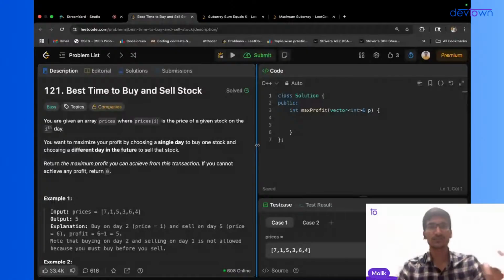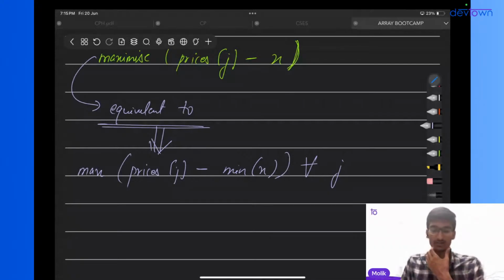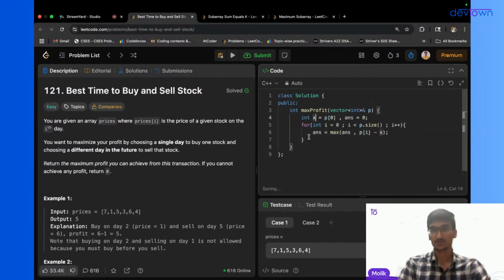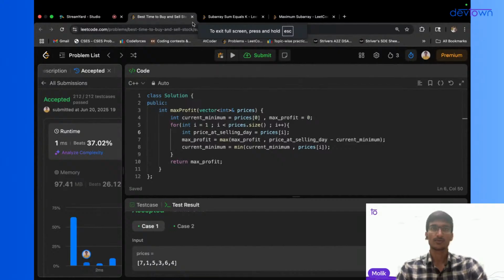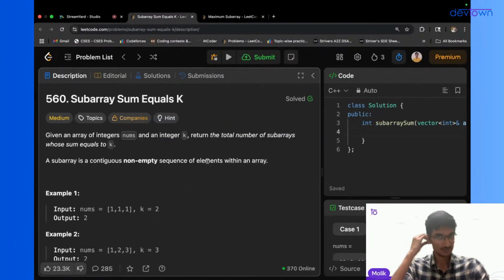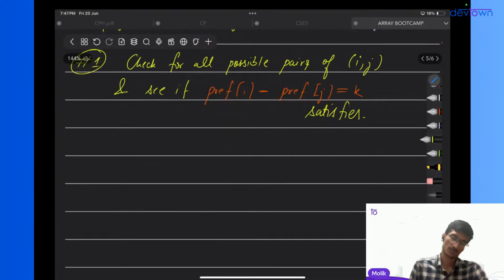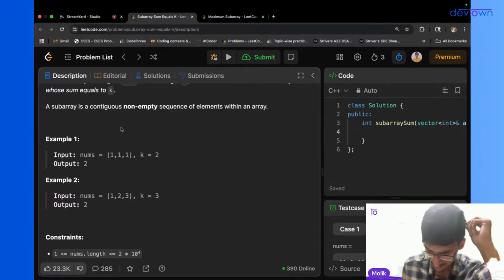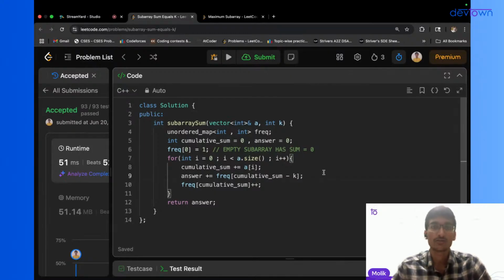DAY - 2 | ARRAY MASTERY BOOTCAMP - CRACK ARRAY PUZZLES LIKE A PRO - 5 DAYS FREE BOOTCAMP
🚀 Array Mastery Bootcamp – Crack Array Puzzles Like a Pro! 🔥

Join DevTown’s FREE 5-Day Array Mastery Bootcamp and dive into the world of arrays with hands-on problem-solving! Whether you're a beginner or a coding enthusiast, this bootcamp will equip you with the skills to tackle array-based challenges like a pro. Learn through real-world coding problems and industry-standard techniques, all in a beginner-friendly format.

📌 What You’ll Learn in This Expert-Led Bootcamp
A practical, step-by-step curriculum to master arrays:
1️⃣ Day 1: Array Basics
Understand arrays, their structure, and foundational operations to kickstart your journey.
2️⃣ Day 2: Two-Pointer & Sliding Window
Master efficient techniques like two-pointer and sliding window to solve complex problems.
3️⃣ Day 3: Prefix Sum & Hashing
Learn powerful methods like prefix sum and hashing to optimize array solutions.
4️⃣ Day 4: Tackle “Trapping Rain Water”
Dive into the classic “Trapping Rain Water” problem and solve it like a pro.
5️⃣ Day 5: Speedrun LeetCode
Put your skills to the test with a LeetCode speedrun to boost your confidence!

⭐ Why Choose DevTown’s Array Mastery Bootcamp?
✅ Hands-On Problem-Solving with Arrays
✅ Build a Strong Foundation for Coding Interviews
✅ Live Classes with Lifetime Recording Access

📅 Bootcamp Details
⏳ Duration: 5 Days of Intensive Array Training

A passionate educator helping thousands break into tech.
🎓 Lead the Coding Revolution on Your Campus!
Become a Campus Ambassador and inspire your peers:
��� Solve Smart. Code Fast. Stay Ahead!
In just 5 days, develop real-world skills to ace array problems and shine in coding interviews.
Let’s master arrays — the DevTown way! 💻🚀